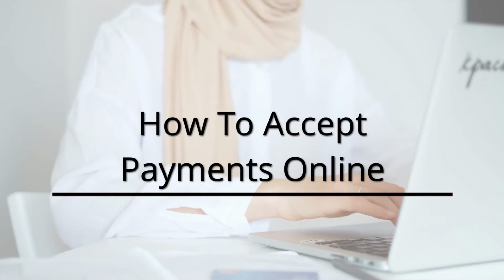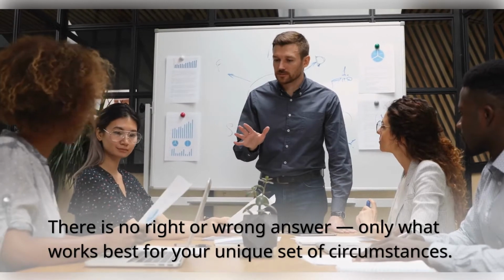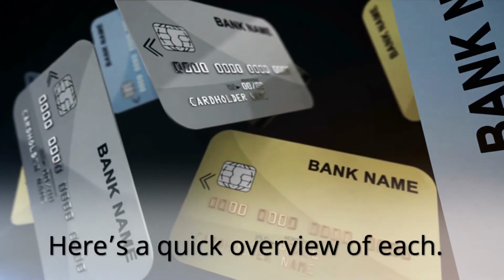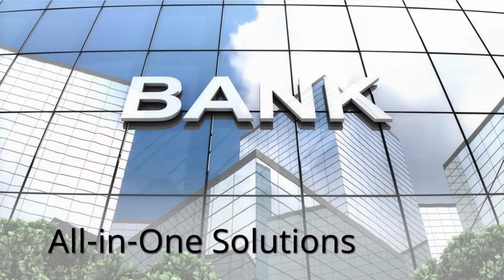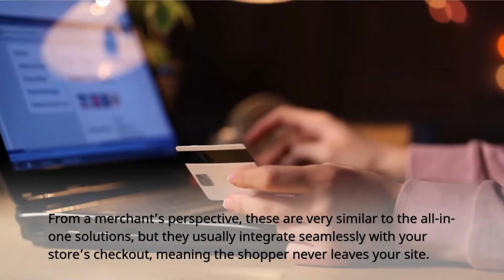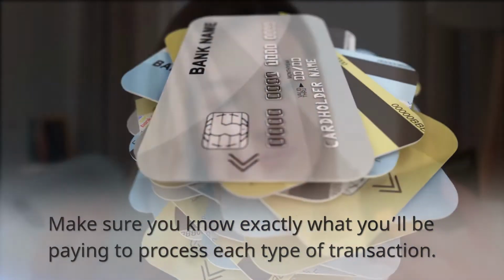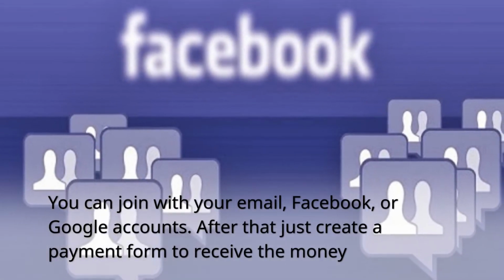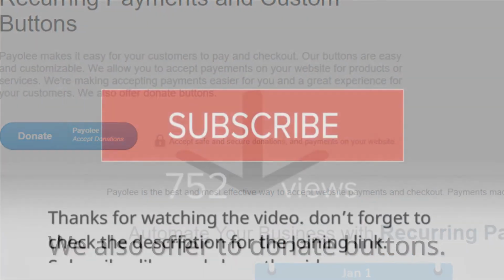How To Accept Payments Online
How To Accept Payments Online - how to accept payments online from customers. how to take payments online in your business | business setup | how to accept payment online very easy. how to accept payment on Wix website (simple).

how to accept online payments on your website. do you need a website to accept credit card payments online from your customers? (12) how to accept payments from customers online? how to accept payments for your online business.

HEY EVERYONE!

Equipment That I use to Travel and Make Video
My Equipment